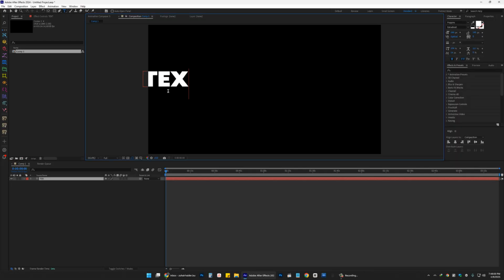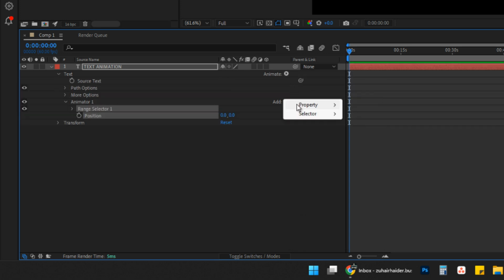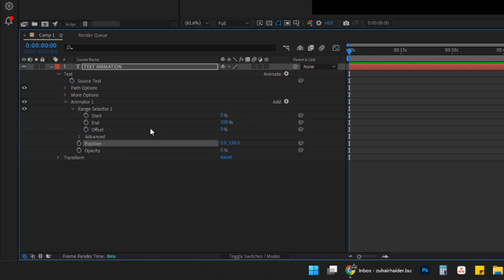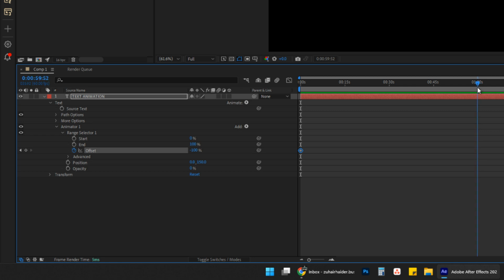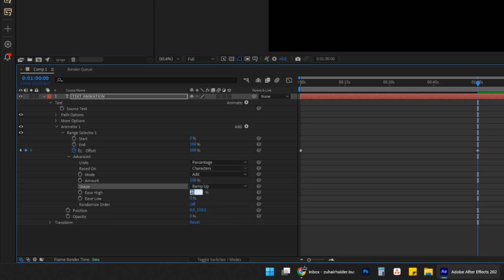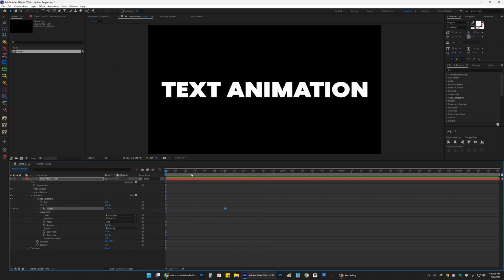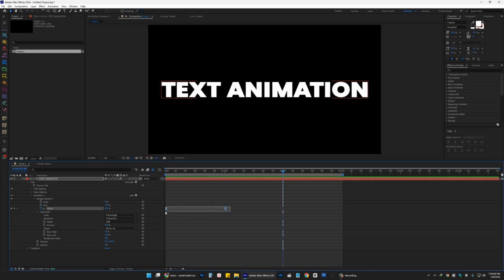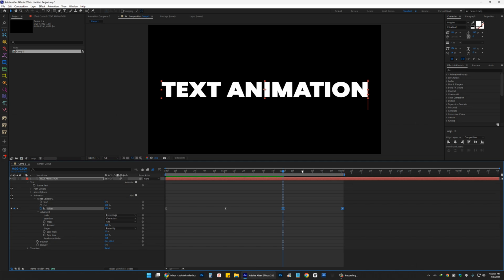How to Create Smooth Text Animation in 1 Minute | After Effects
🔥 Want to make smooth, clean, and professional text animations in After Effects? In this short and beginner-friendly tutorial, you’ll learn how to animate text using scale and offset properties – no plugins required! 🚀

🎯 This After Effects tutorial is perfect for:
✅ Creating modern motion graphics for intros and titles
✅ Beginners looking for simple yet effective animation tricks
✅ Learning professional workflows with easy techniques
✅ No plugin animations – fully native After Effects tools

🧠 You’ll master smooth scale animations and reverse motion tricks using only the built-in features of After Effects. Whether you’re working on YouTube videos, client projects, or portfolio work – this technique will make your text look amazing.